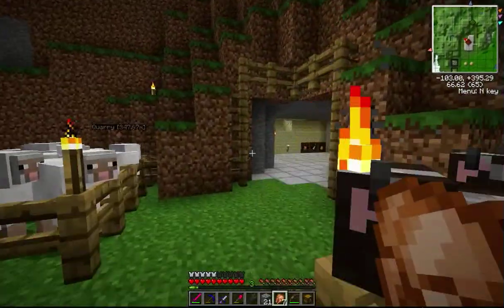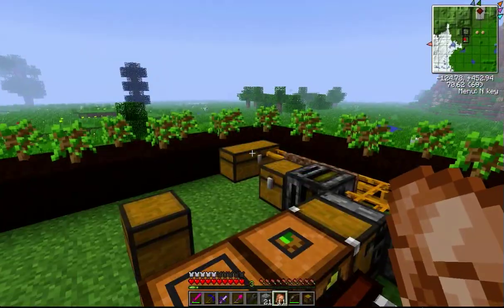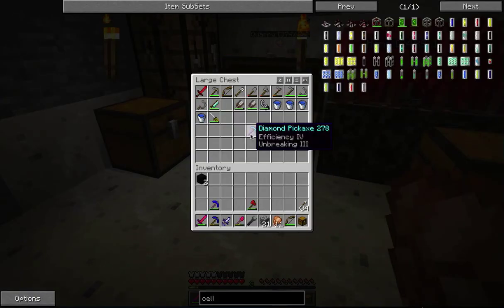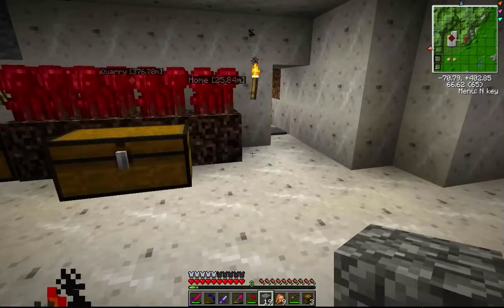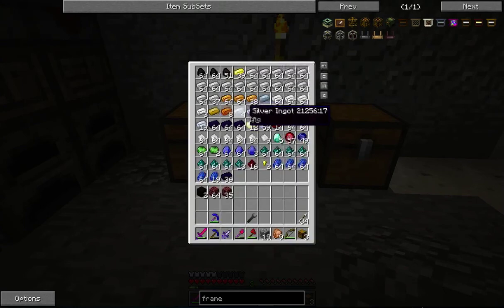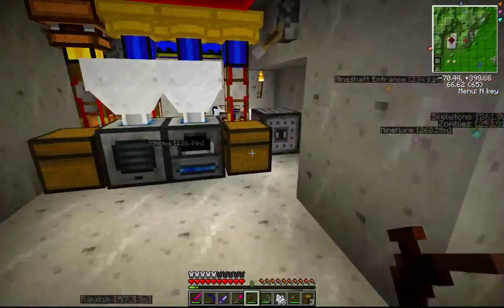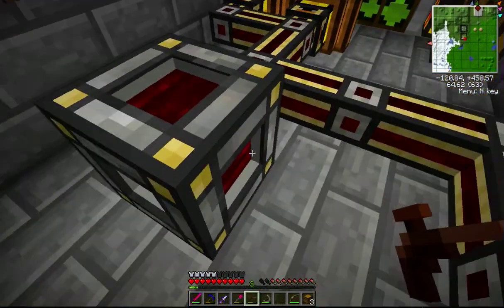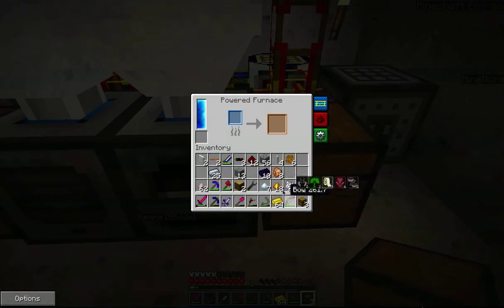Feed the Beast Episode 7: World Tour and Starting in Industrial Craft 2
Showing you the changes in my world and what I have planned!